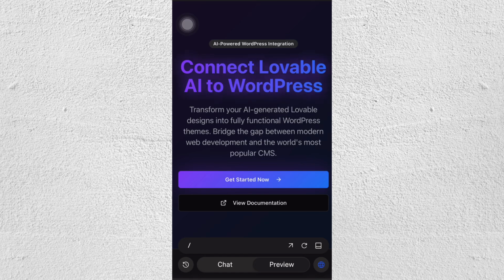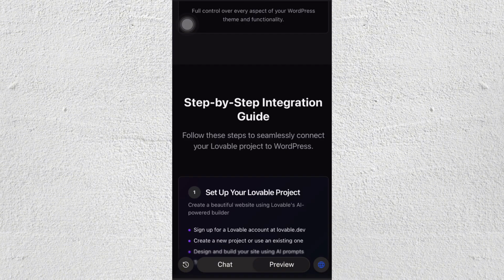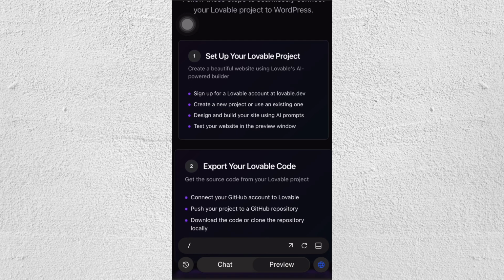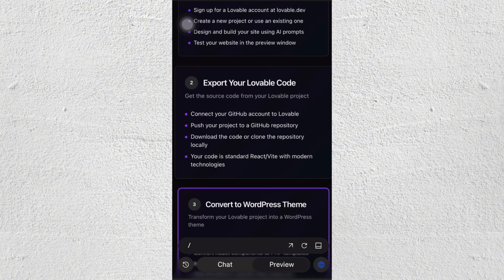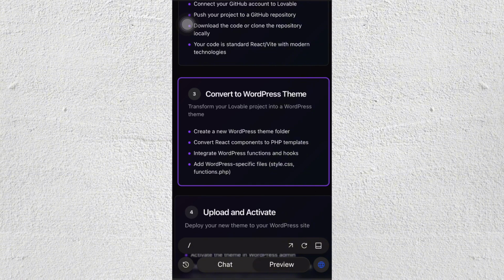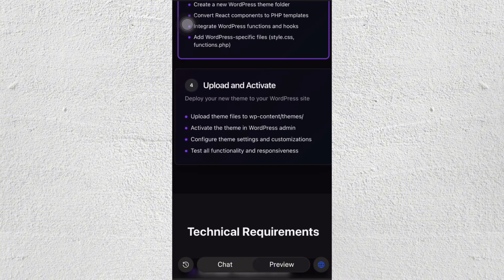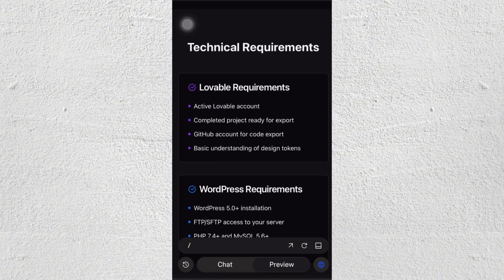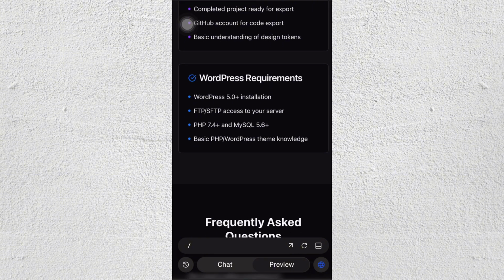How to Connect Lovable AI to WordPress (Step-by-Step)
In this video, I will show you how to connect Lovable AI to your WordPress site step by step. This setup helps you use Lovable AI’s features directly inside WordPress, making your website smarter and more engaging.

✔️ How to sign in and get started with Lovable AI
✔️ How to install and set up the plugin or API on WordPress
✔️ How to connect your Lovable AI account to WordPress
✔️ How to use Lovable AI tools inside your site easily

⏱ Timestamps:
0:00 Introduction
0:10 How to Connect Lovable AI to WordPress (Step-by-Step)
📌 Queries Related to the Video:

how to connect lovable ai to wordpress

lovable ai wordpress integration

install lovable ai plugin in wordpress

how to add lovable ai to wordpress website

connect lovable ai api to wordpress